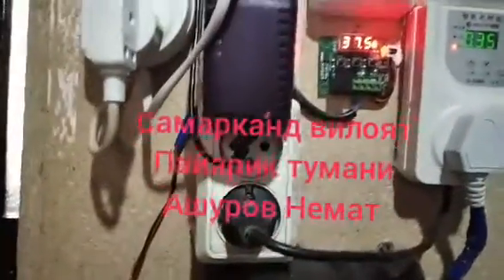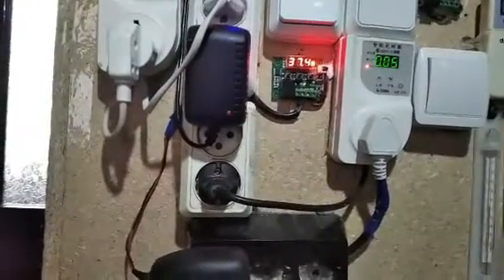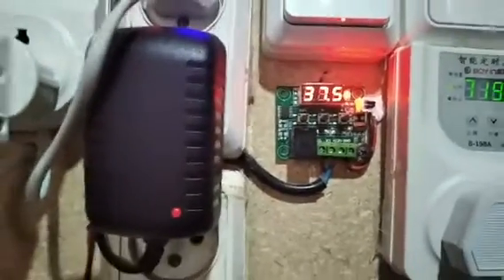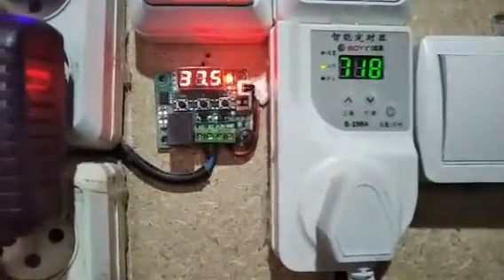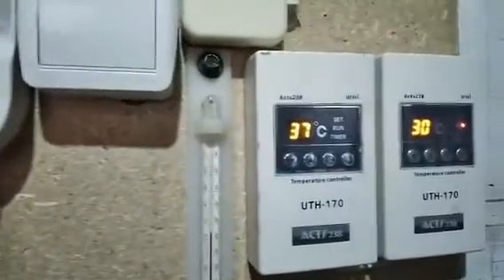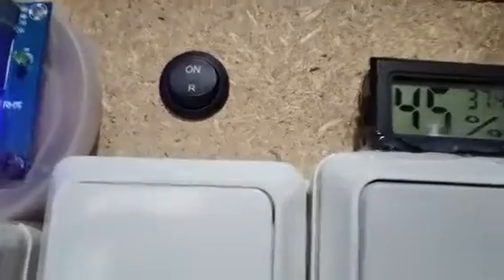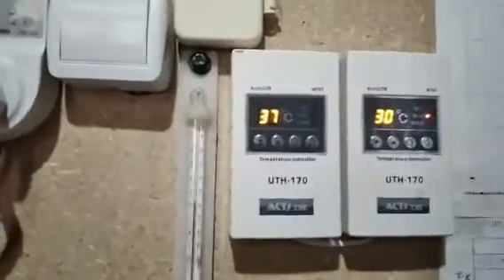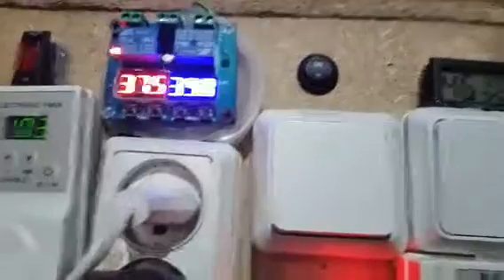Инкубаторни автоматик шамоллатиш.